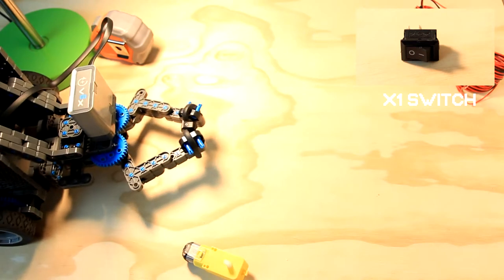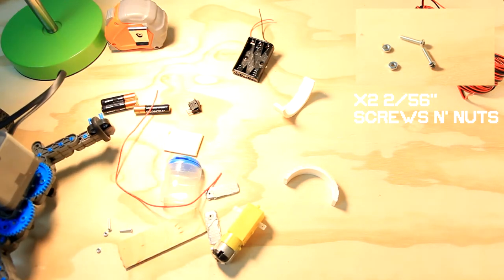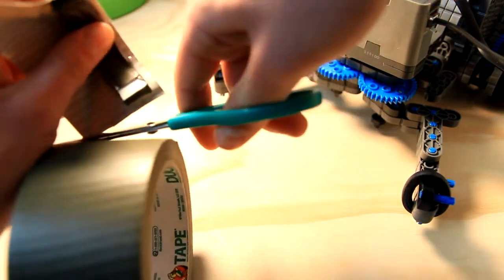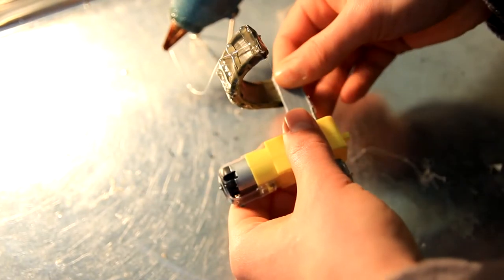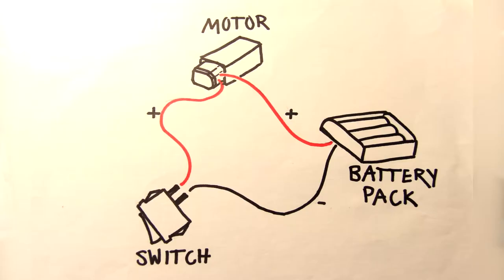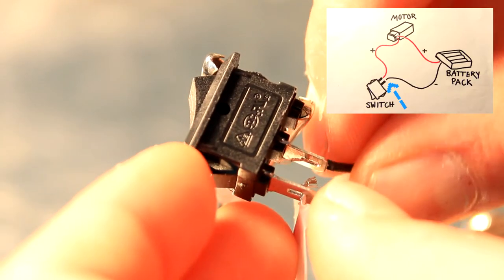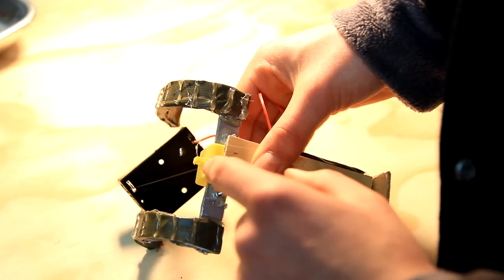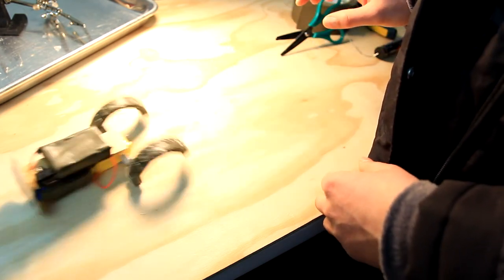A ToadBot for Neville Longbottom | ToadBot Tutorial | Level 2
Now YOU can build your own Trevor.

the youtubes: hah did u really need a link for this?